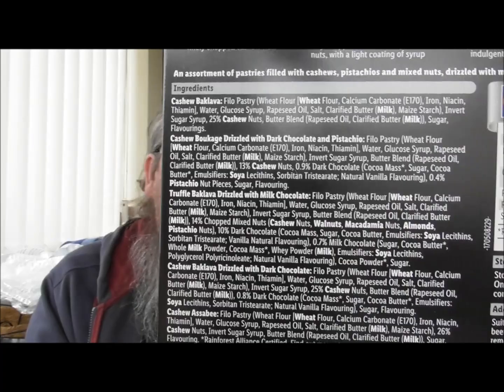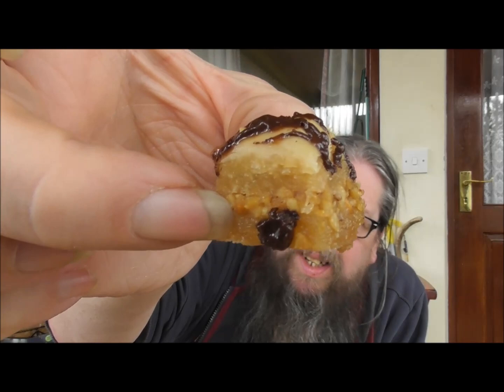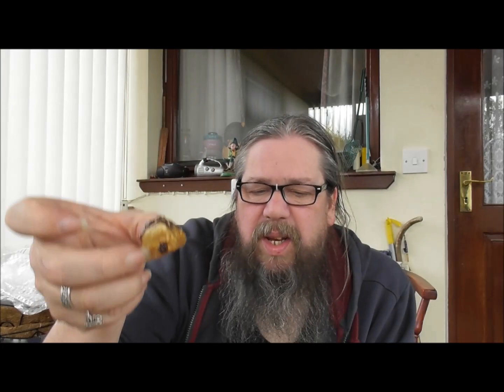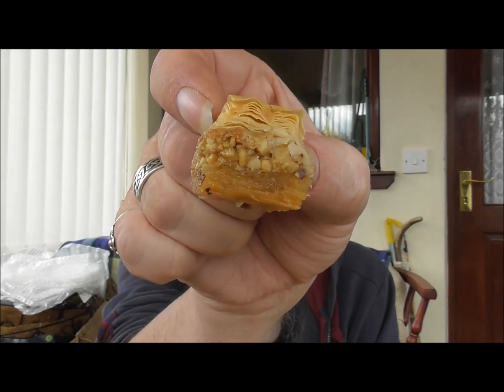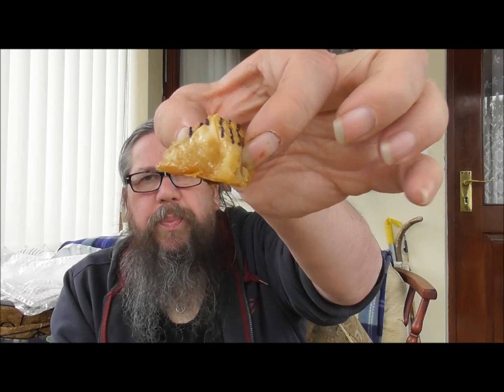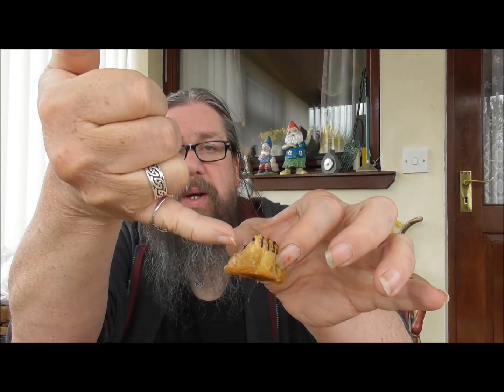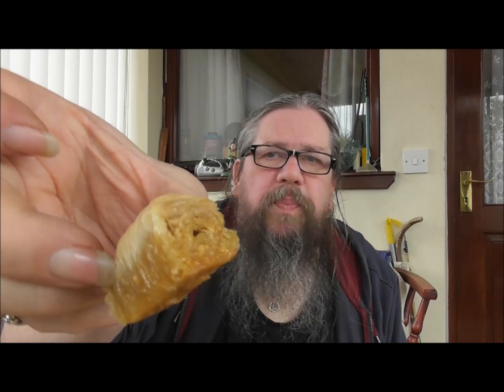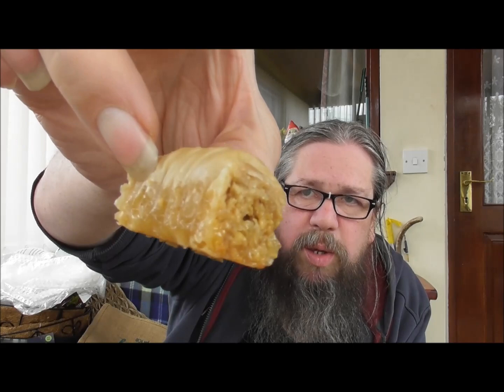Deluxe Baklava review